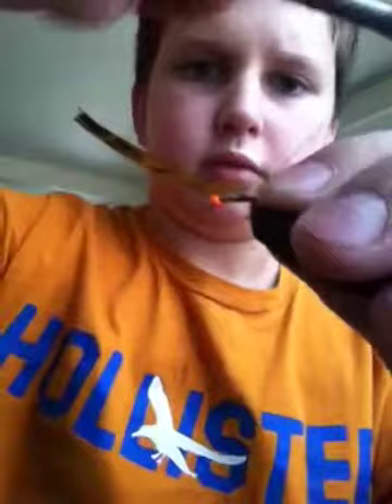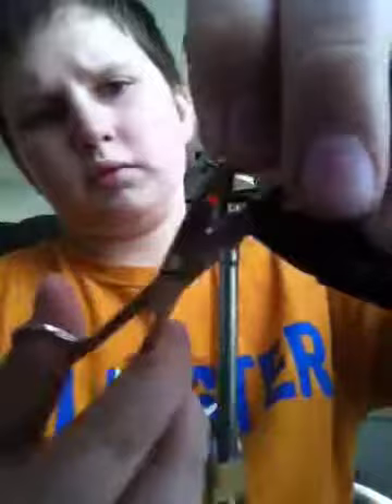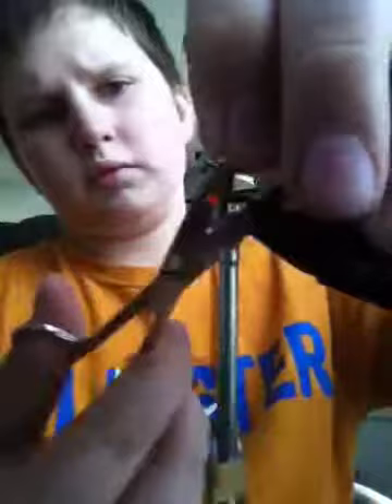How to tie a firefly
Fly tying rules